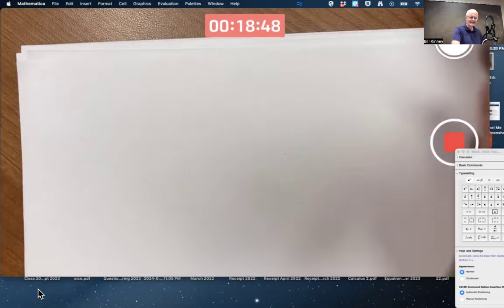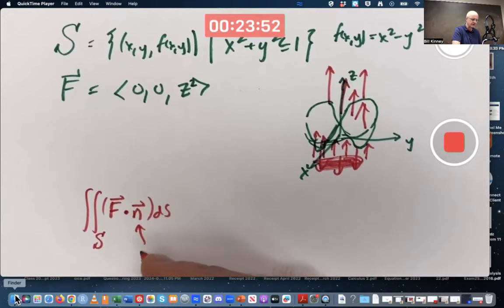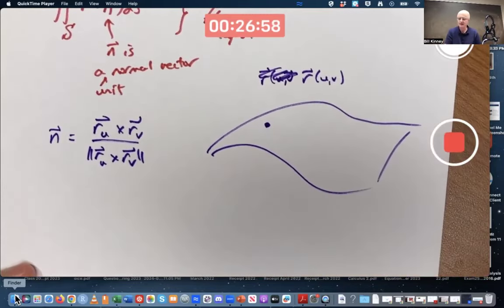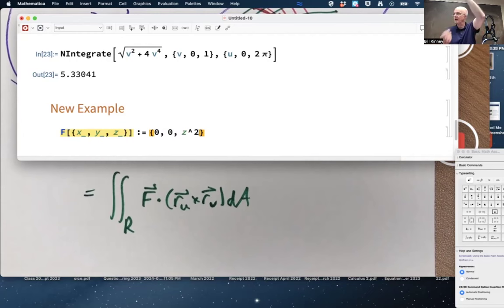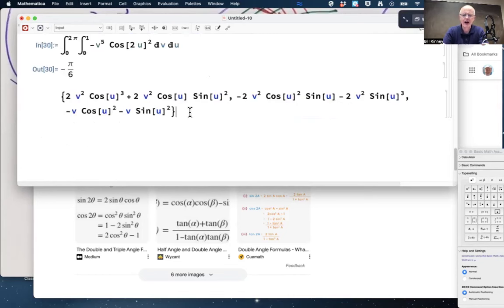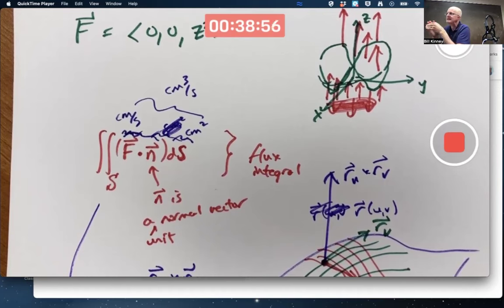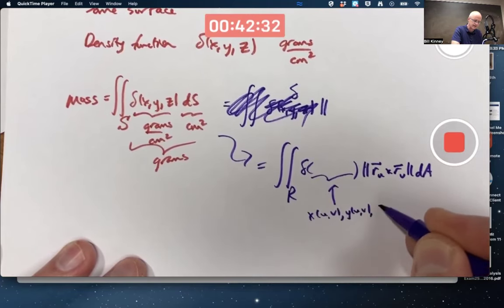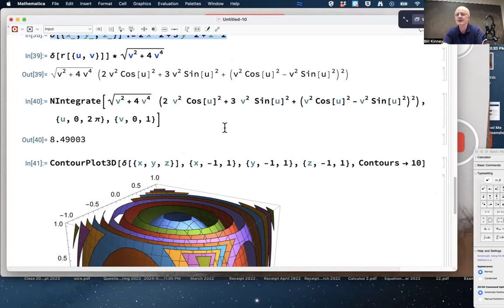Flux of a Vector Field Over a Parameterized Surface in ℝ^3 (Flux Surface Integral)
Consider the surface which is the graph of z=f(x,y)=x^2-y^2 over the unit disk. We integrate a three-dimensional vector field F =‹0,0,z^2› to get the flux of the vector field over this surface, with respect to a given orientation (normal vector). The flux represents the total amount of fluid passing over the membrane per unit time. But the normal vector for the parameterization points in the wrong direction, so we have to negate it to get the right answer. We can also integrate a density function over a surface to get the mass, though this is harder to do by hand because the integral is back to (typically) involving a square root. Infinite Powers, How Calculus Reveals the Secrets of the Universe

(0:00) Vector field over surface
(2:42) Surface integral of velocity vector is the flux of a fluid (flux integral)
(6:05) Formula for unit normal vector
(8:19) Evaluating the flux integral
(10:06) Evaluation on Mathematica
(14:27) Normal vector n needs to point in the right direction
(16:47) Units of vector field and answer
(19:42) Surface integral of density to get mass